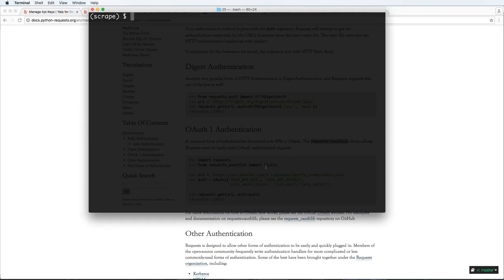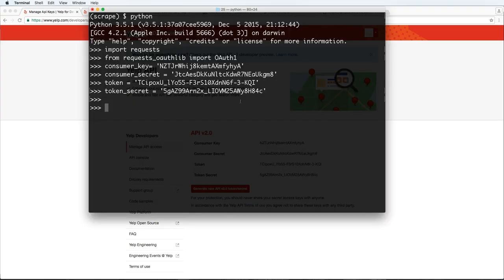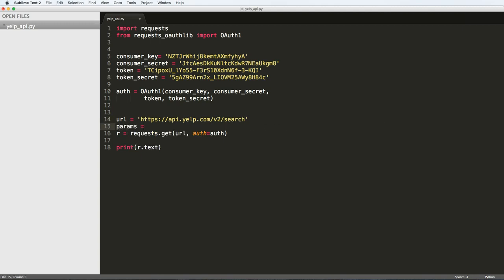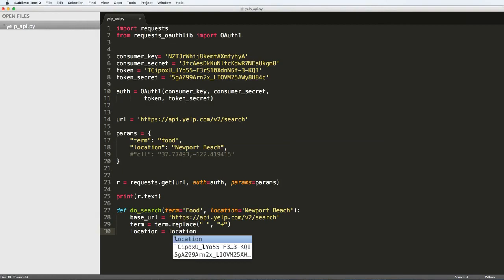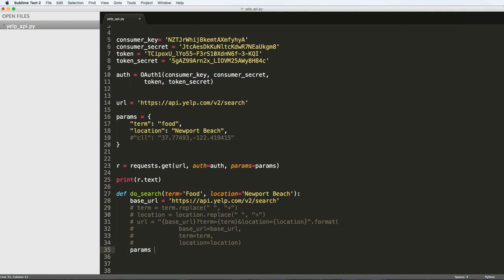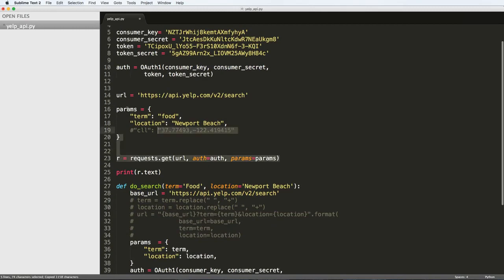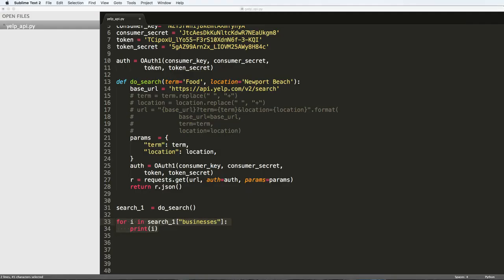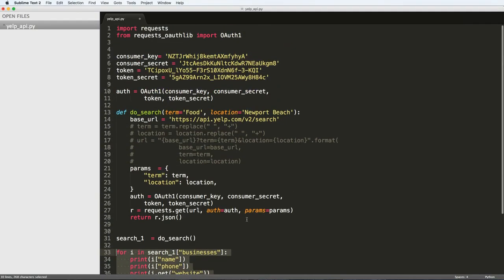Python tutorial for beginners - Get Data with an API Part - 2